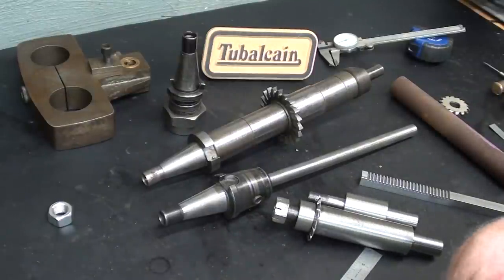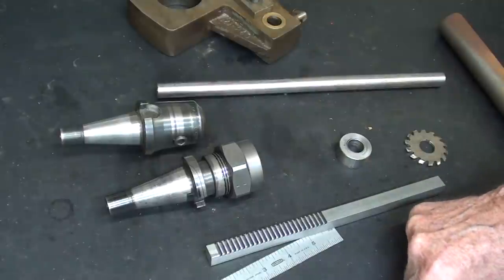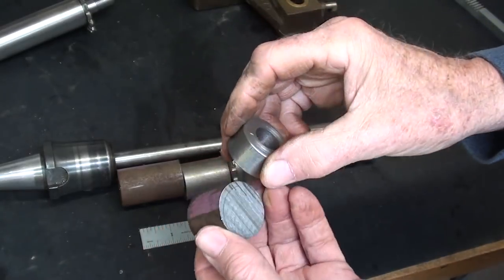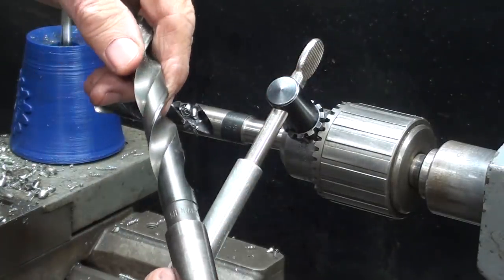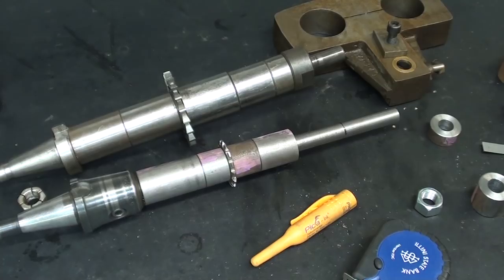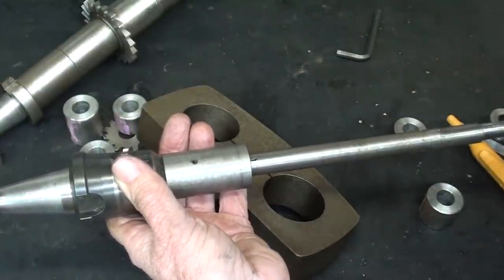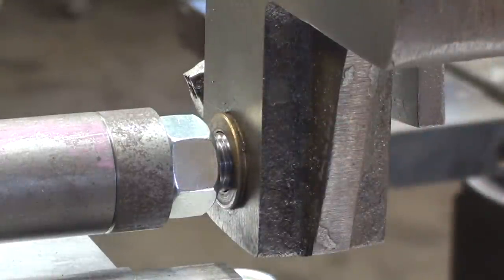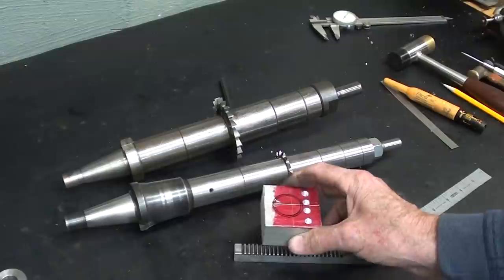Make an Arbor for Clausing Mill Tips #617 tubalcain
In this video, I make a crooked arbor for my Horizontal Mill.  This arbor is used to cut the rack in video -- "Tips #573 Cutting a Rack on the Horizontal Mill ".
Watch my 1050 other shop videos.